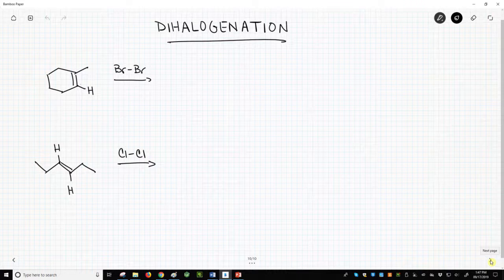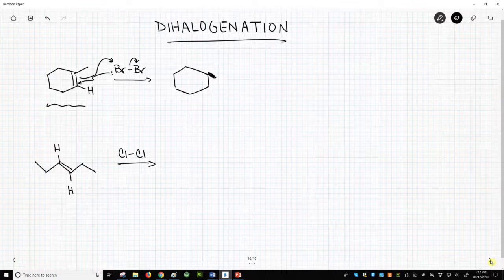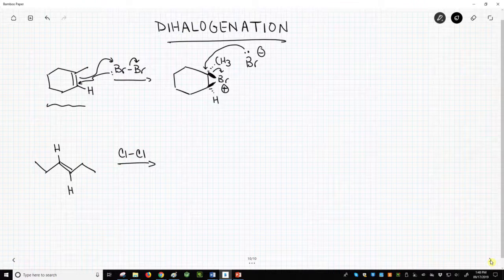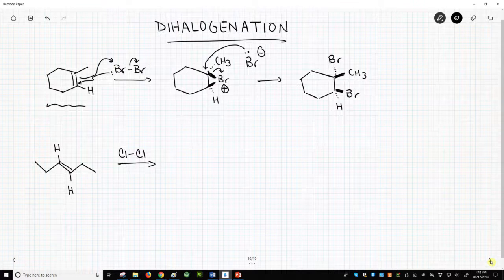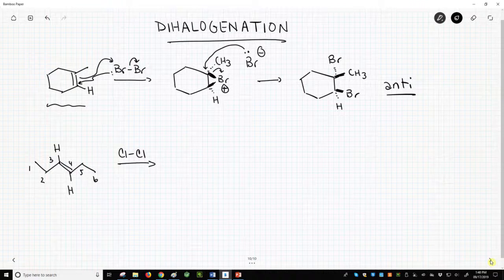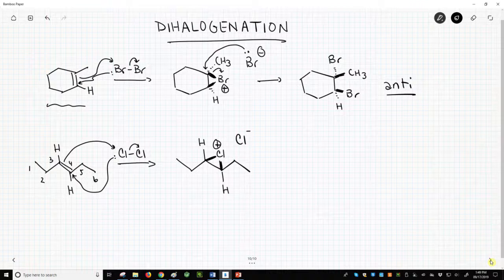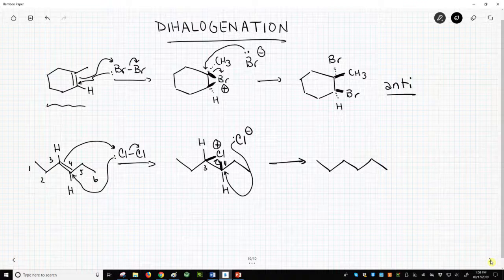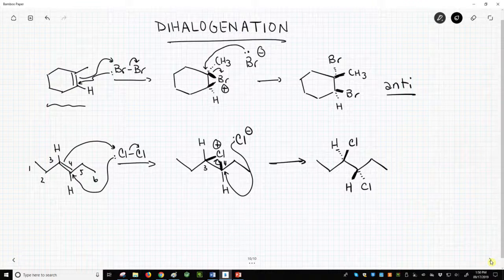anti addition of halogens to alkenes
In a dihalogenation, an weakly nucleophilic alkene attacks a dihalogen, like Br2 or Cl2, to form a halonium ion (bromonium for Br2, chloronium for Cl2).  The halonium is then opened by the halide counter ion.  The addition gives the anti product of the dihalide.